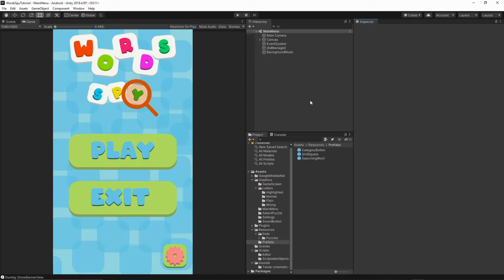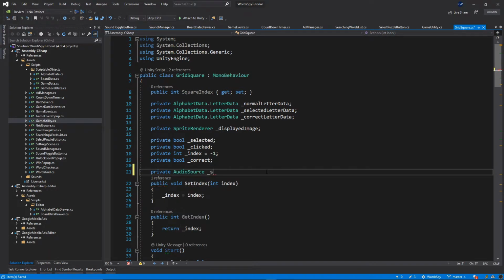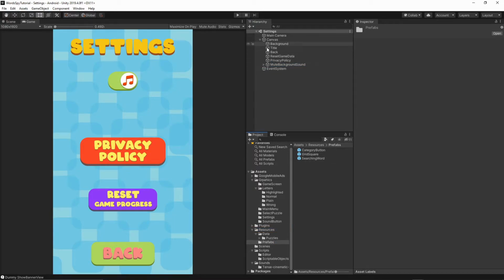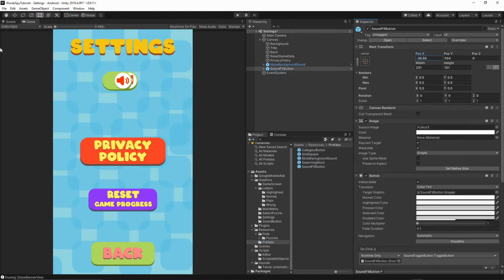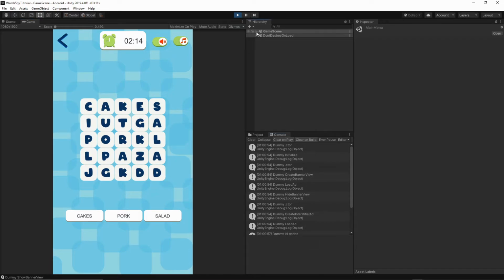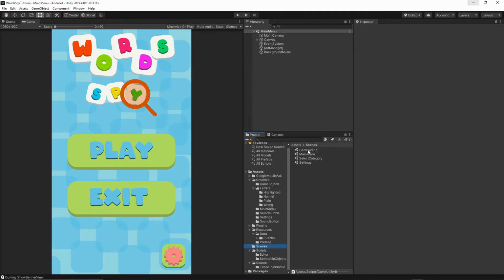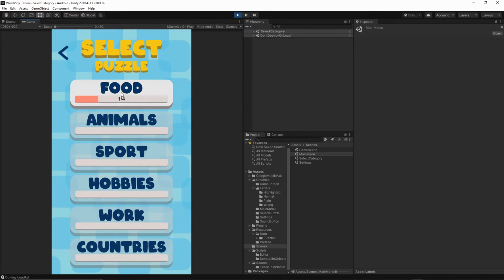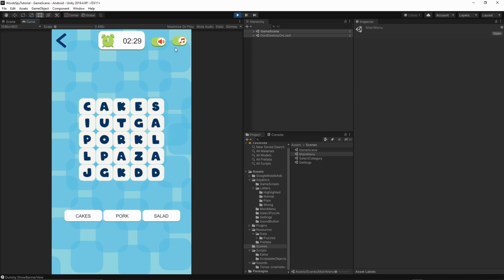Words Spy Game Episode 25 | Unity Word Searching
Welcome in the next episode of the Unity Word Searching Game.
In this episode, we will add sound effects to our game.

👉 Amazon AppStore